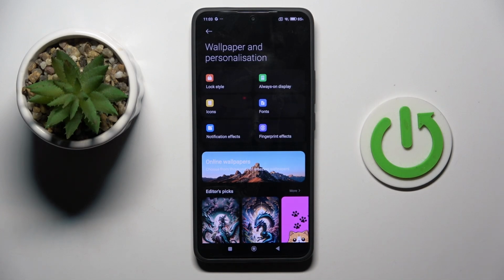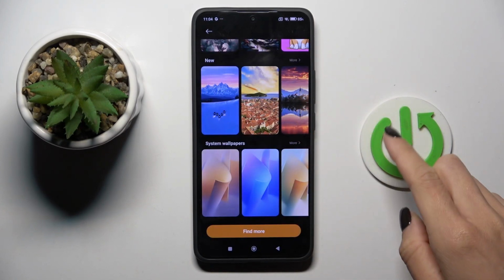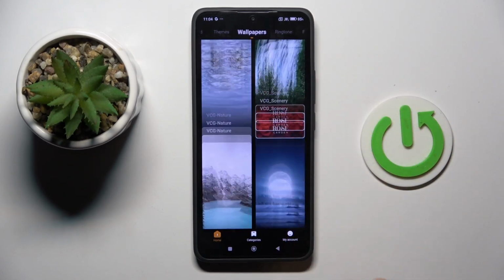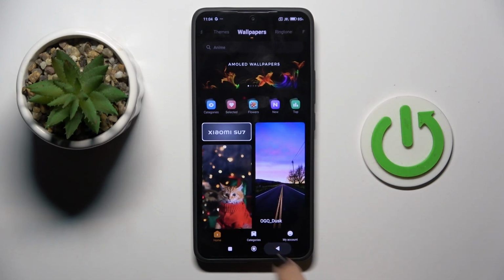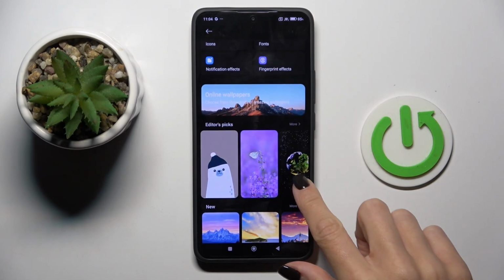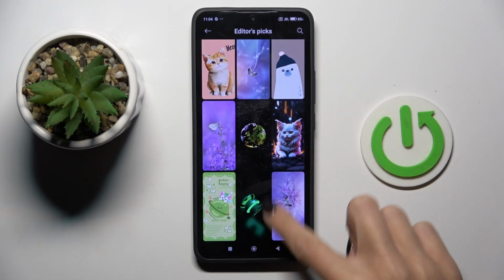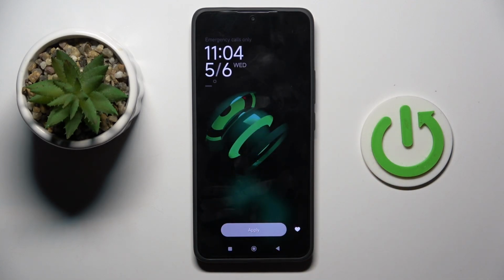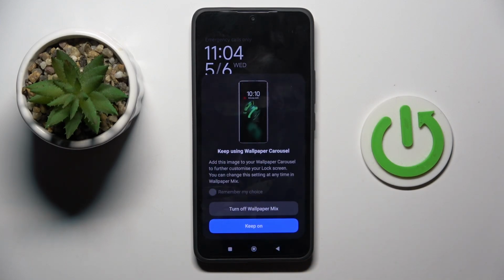How to Change Wallpaper on POCO F6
Find out more info about POCO F6 Pro:
Hi! Changing the wallpaper on your POCO F6 allows you to personalize your device’s home screen and lock screen. We will show you how to find all pre-installed wallpapers and how to apply a new wallpaper on home or lock screen. Visit our YouTube channel if you want to know more about POCO F6.

How to change wallpaper on POCO F6? How to set up wallpaper on POCO F6? How to apply a new wallpaper on POCO F6?